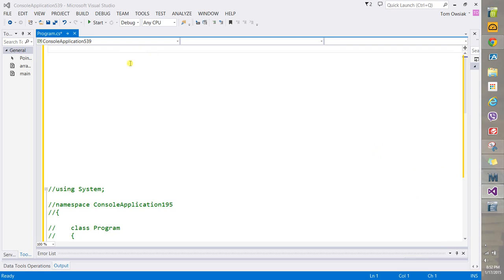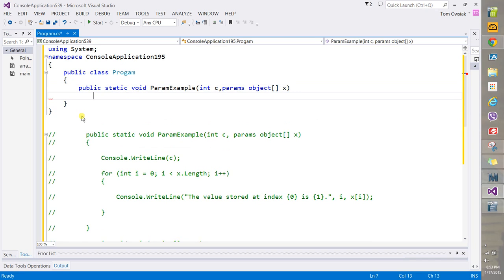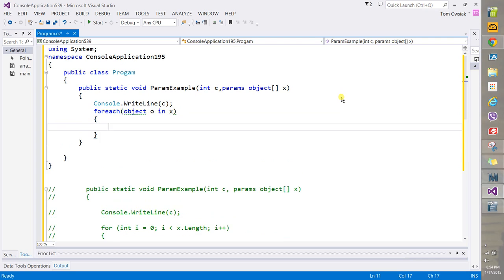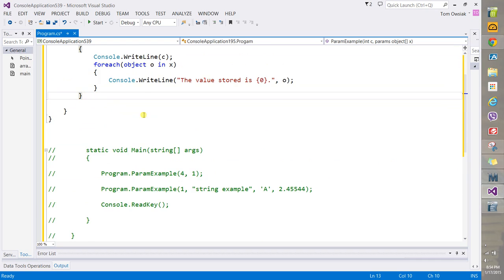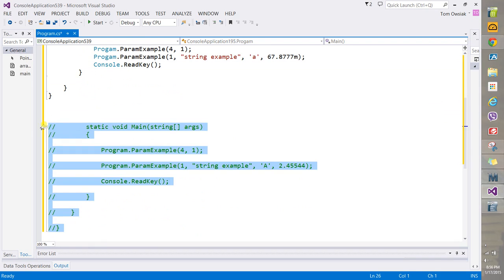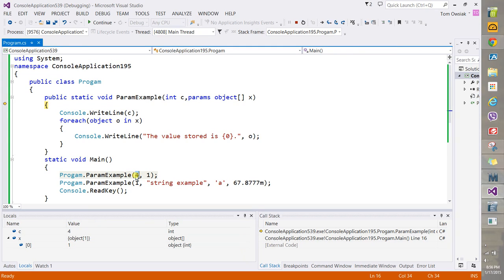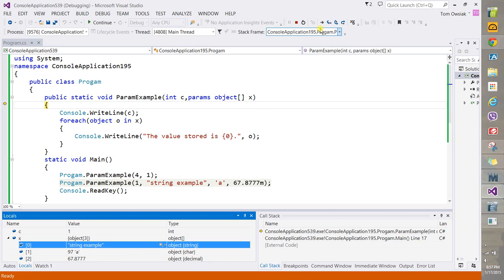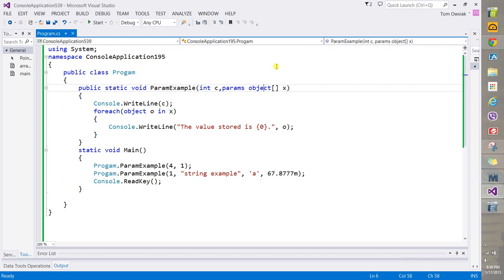008 Using The Params Keyword in Function Headers